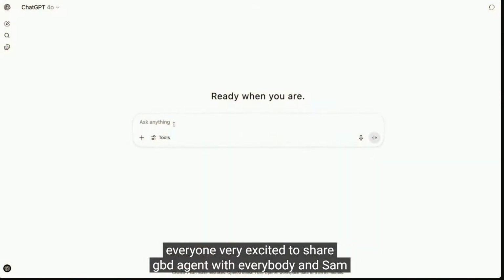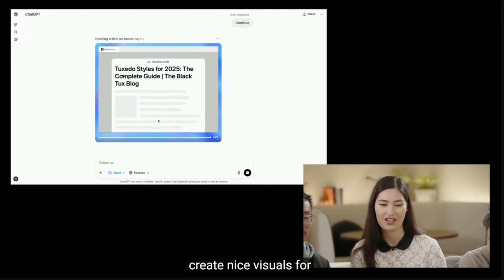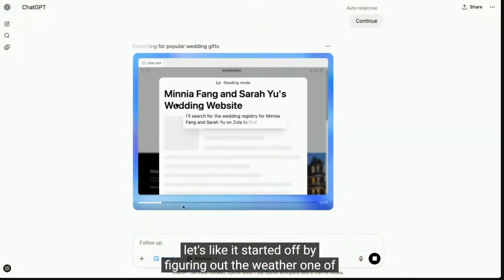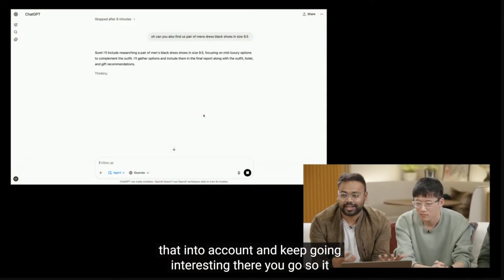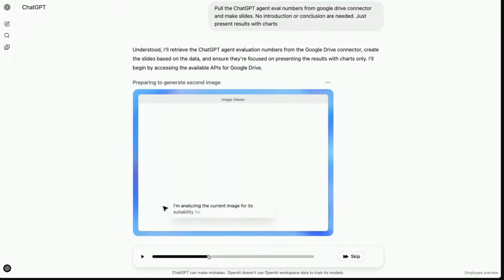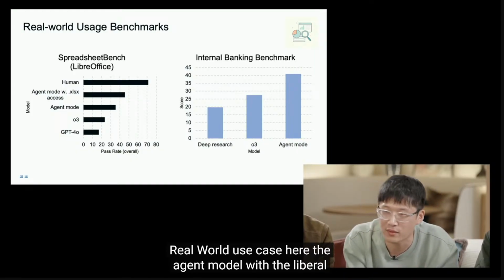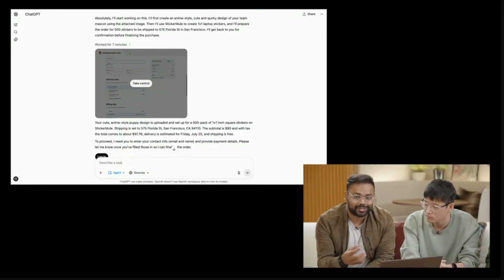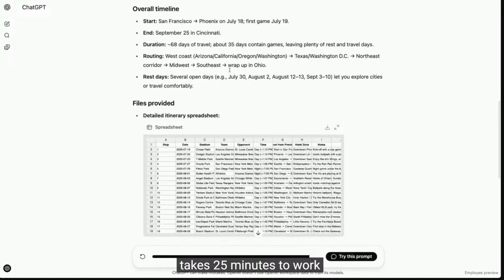BREAKING: OpenAI's new release...